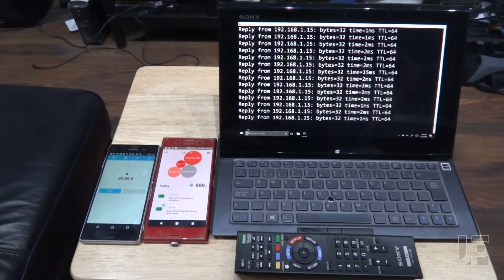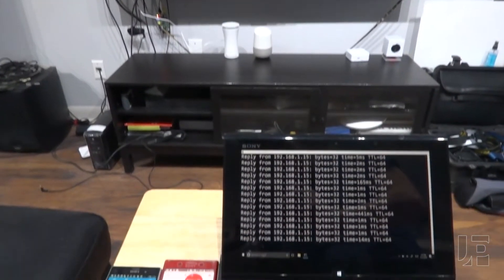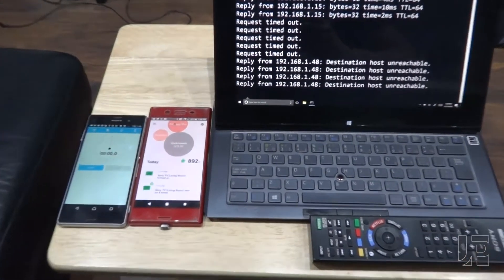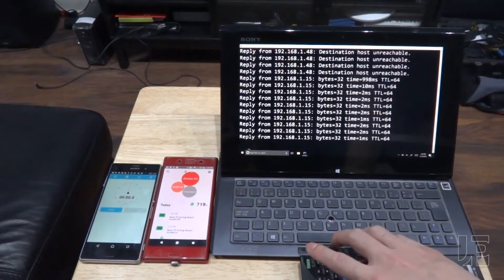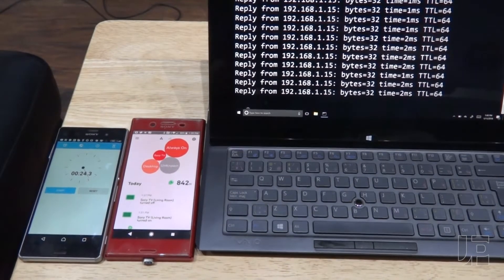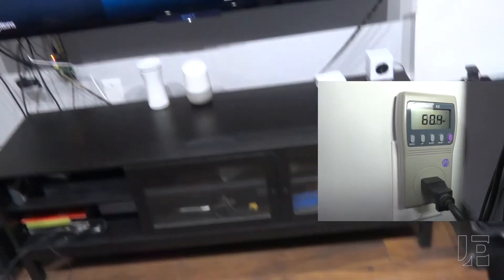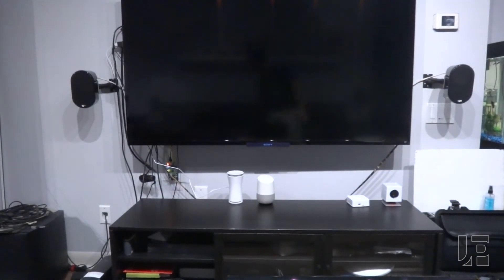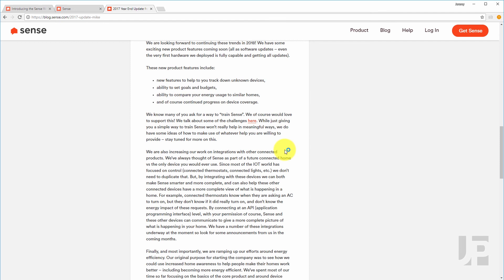Sense Electricity Monitor: 477+ day review (#4)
WARNING: DO NOT work in your electrical panel if you are not qualified!